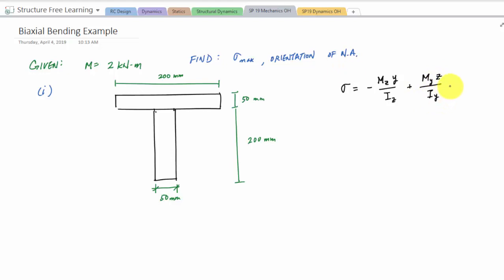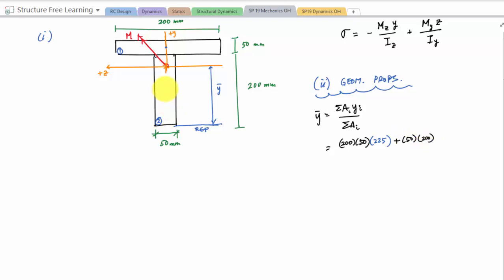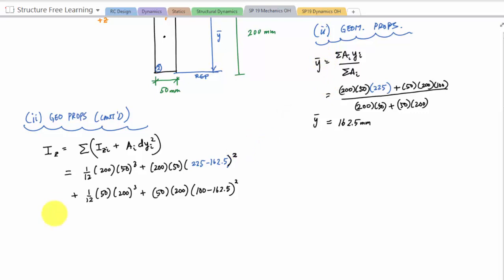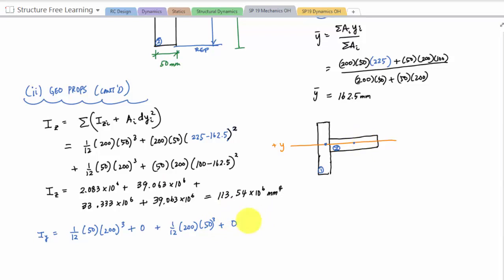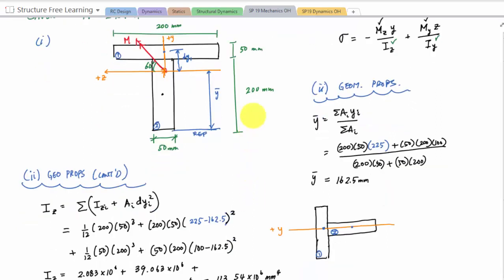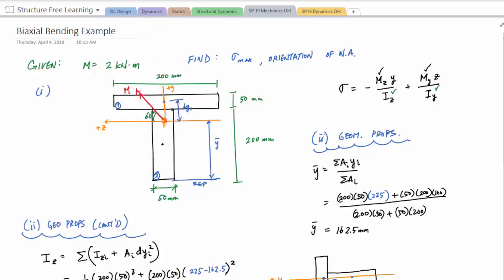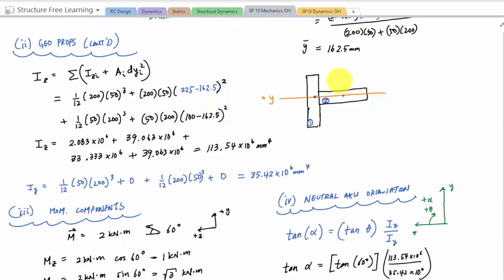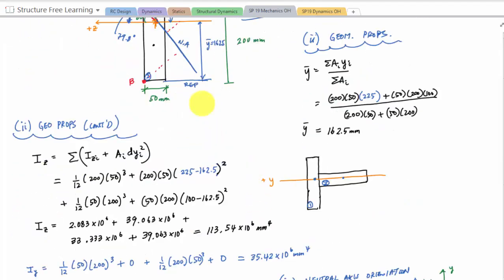Unsymmetrical Bending Example - Office Hours with Structurefree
This is an unedited video solving an example problem with unsymmetrical bending. It's illustrates how to calculate MOI about two axes and how to determine the angle of the neutral axis.  If it's a little slow, watch on high speed. :)